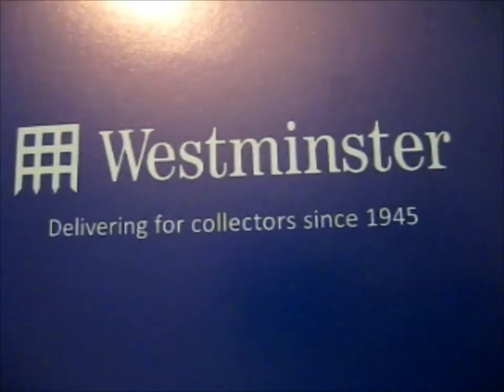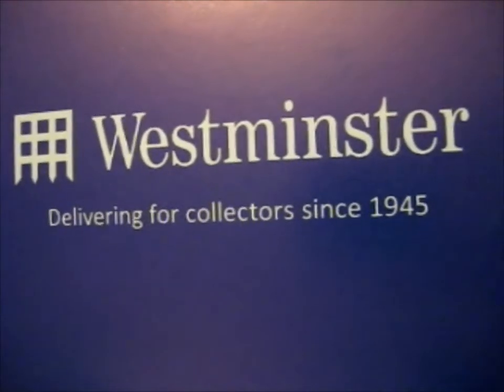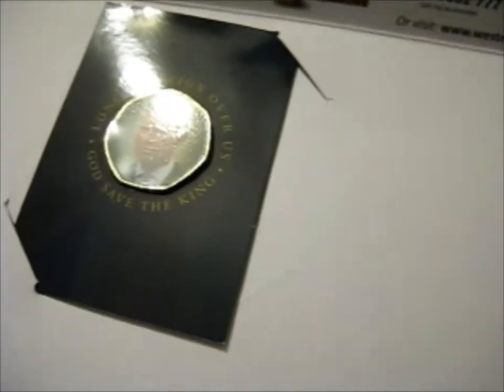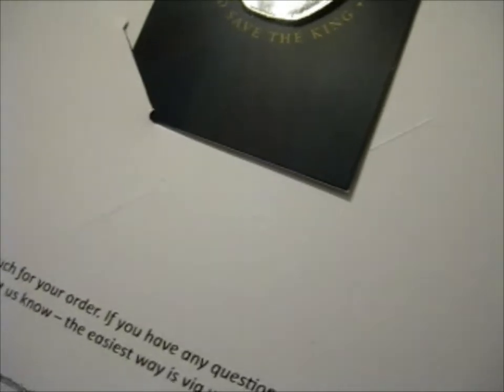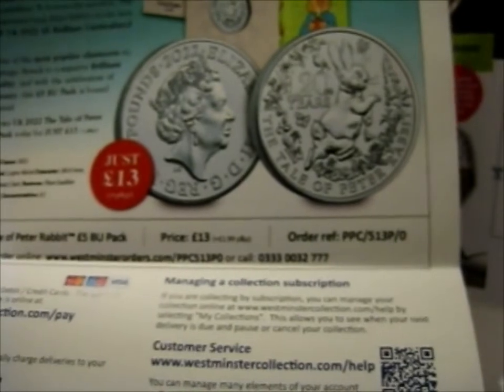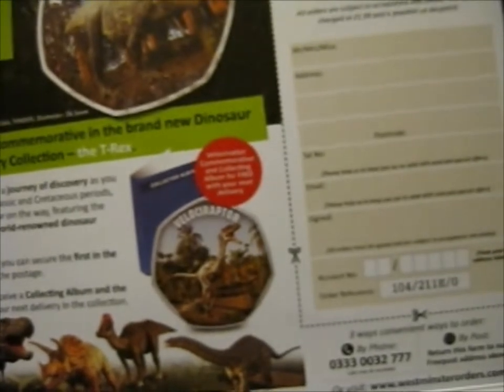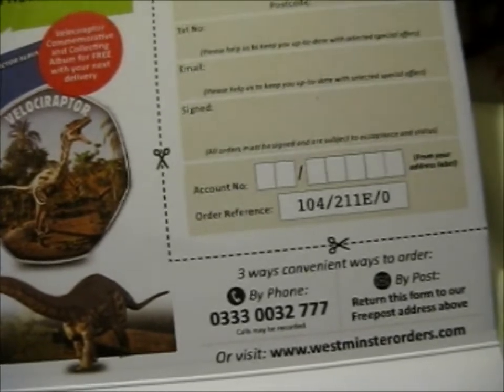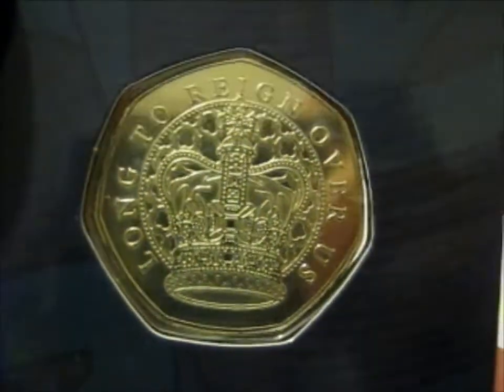The King Charles III Ascension Commemorative Coin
Opening of: The King Charles III Ascension Commemorative Coin

Contents bought from: Westminster Collection

pfwvssj